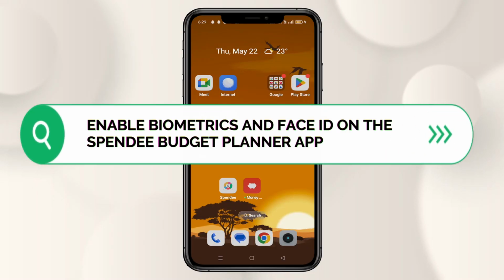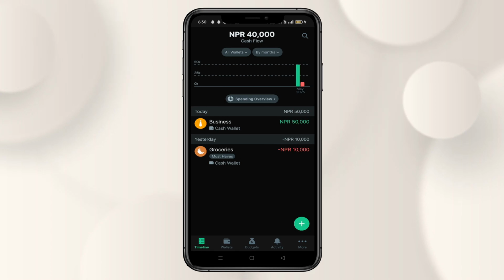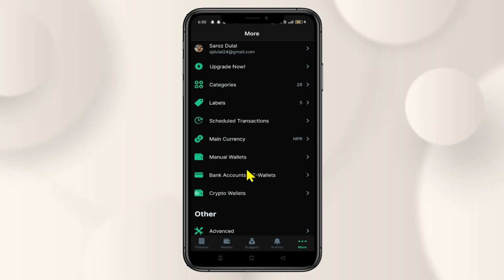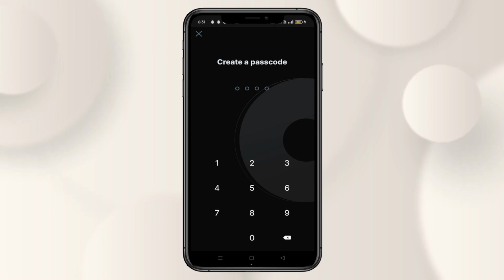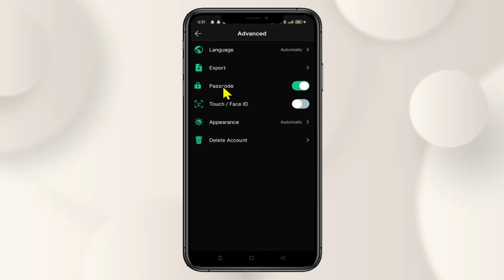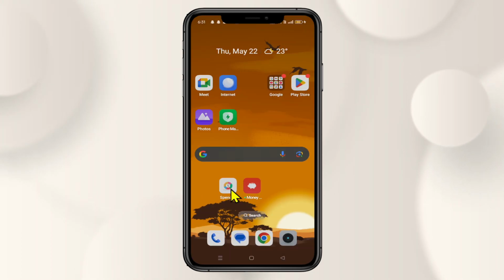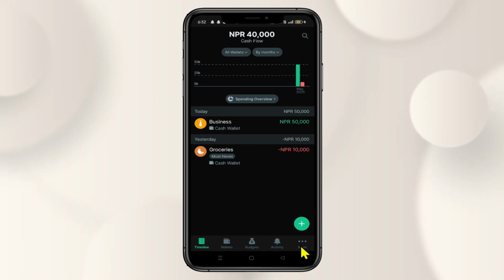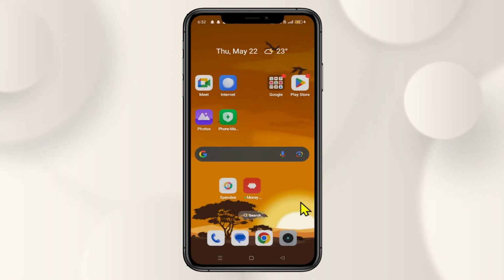How to Enable Biometrics and Face ID on Spendee Budget Planner App 2025?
Want to unlock your budget app quickly and securely? This tutorial shows you how to enable biometrics and Face ID on the Spendee Budget Planner app for fast, secure access using your fingerprint or face recognition.

🔓 Supports Face ID and fingerprint login
📱 Works on both Android and iOS
⚙️ Easy to activate in the app’s security settings